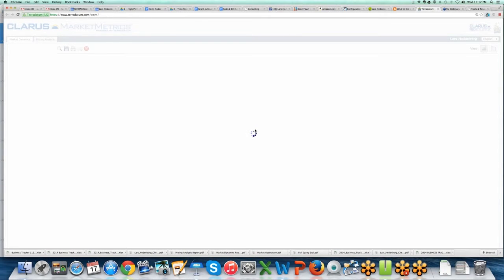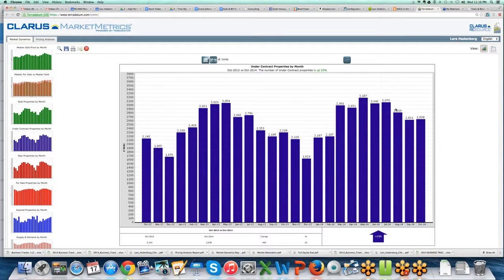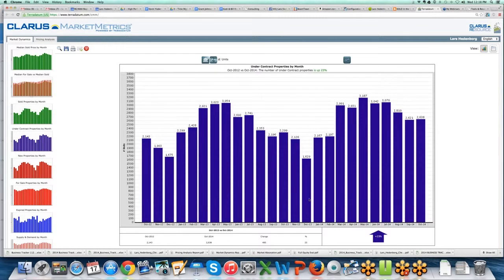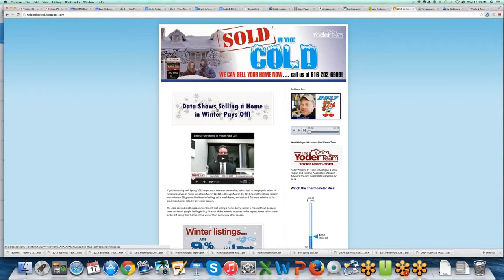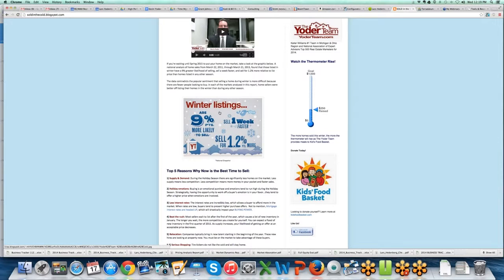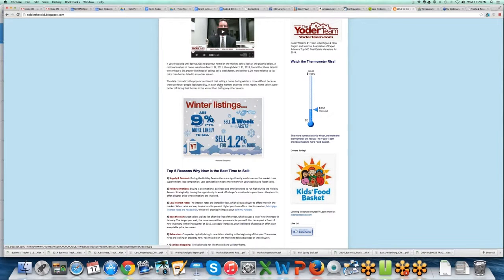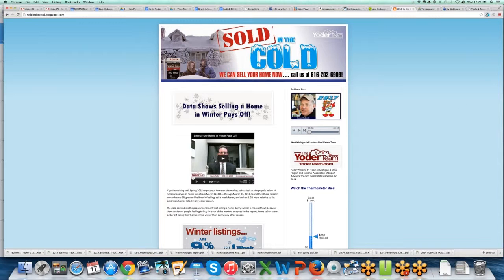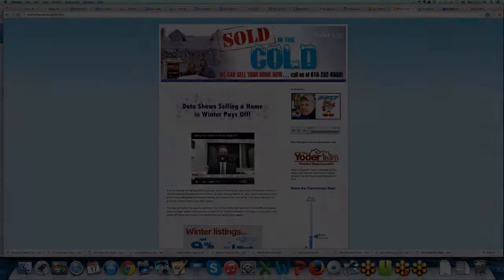Q&A MEMBERS CALL: How to Survive the Winter Months